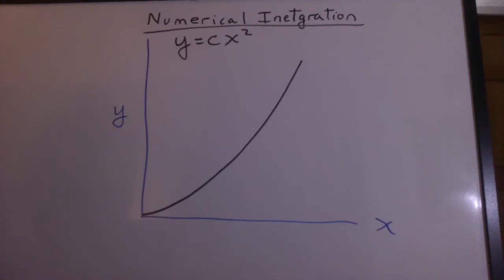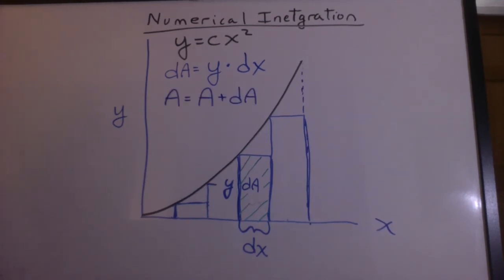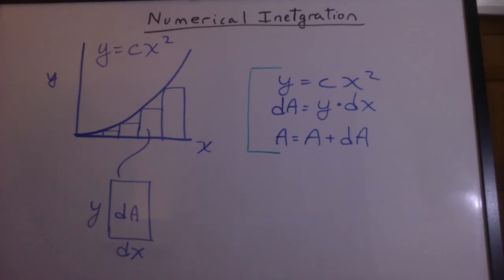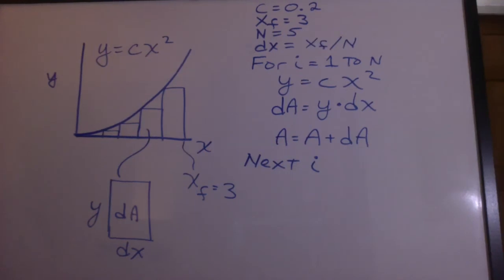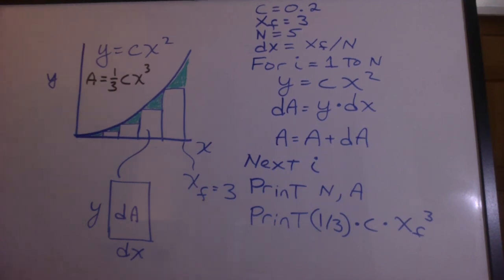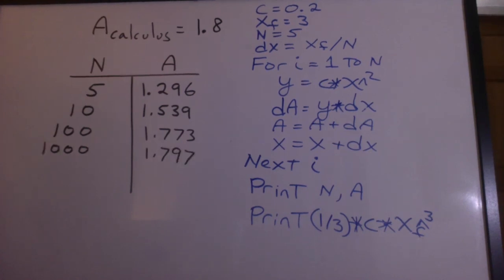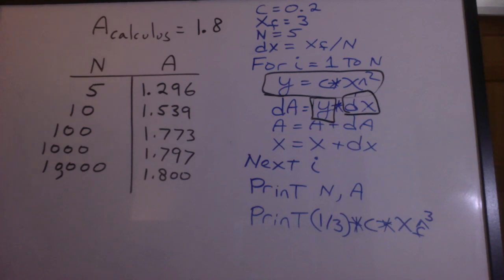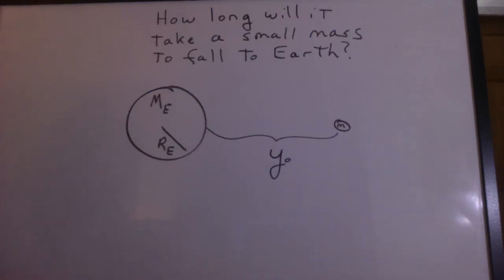AP Numerical Integration 1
Finding the approximate area under y = cx^2 by breaking the area up into a number of rectangles.  Find the area of each rectangle and sum them up.

Download QB64 and get it running.  Then try this program.